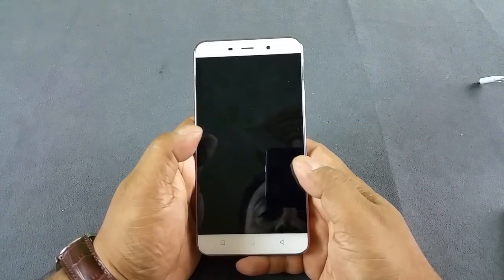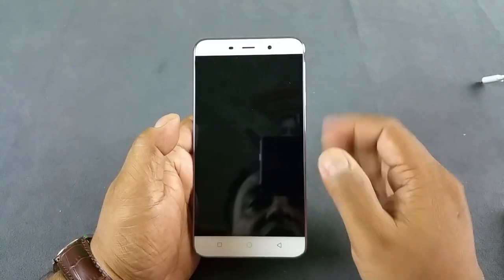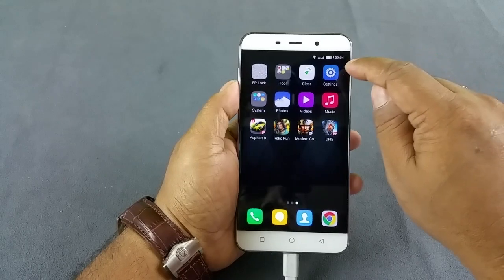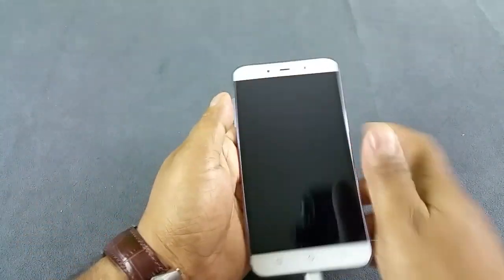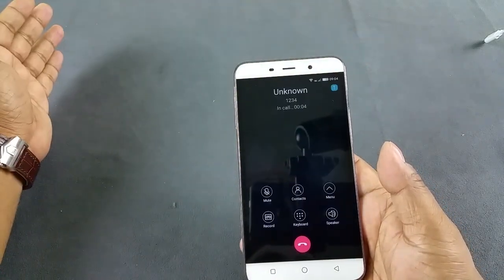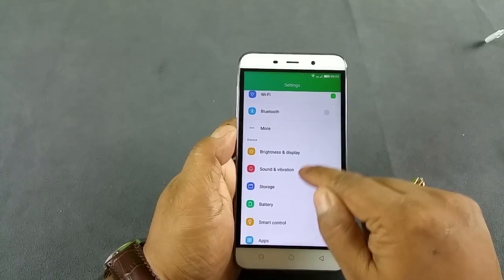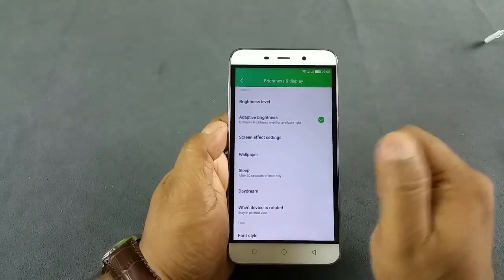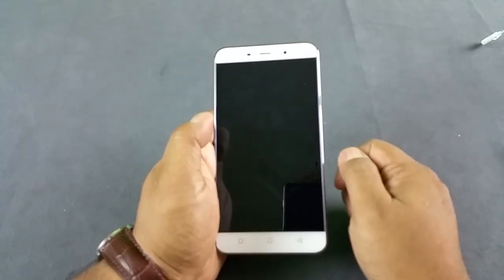Coolpad Note 3 Notification LED, Adaptive display & Proximity sensor test